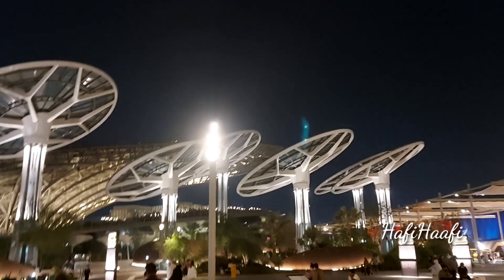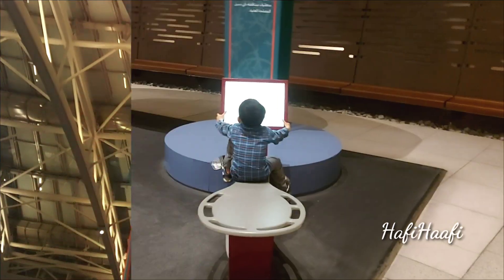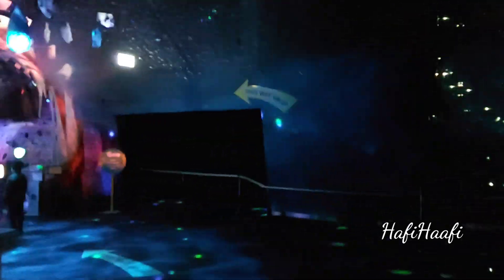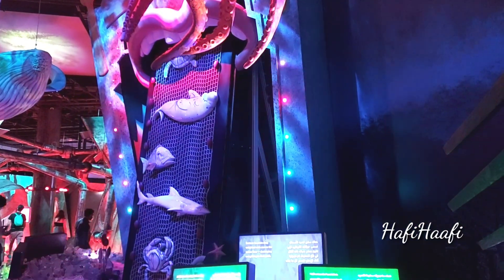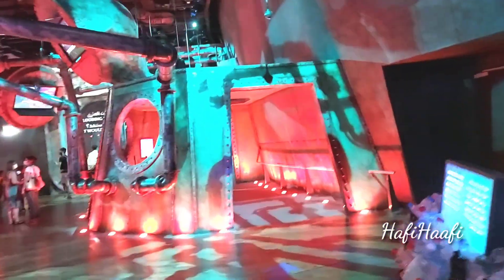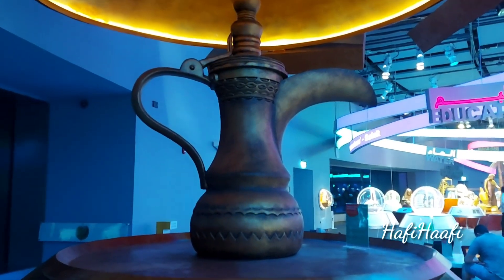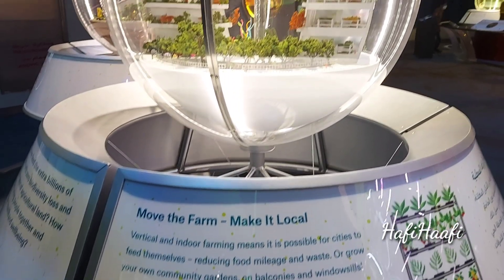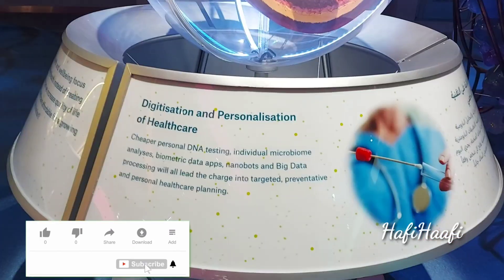Terra - Sustainability Pavilion at EXPO 2020 Dubai/Under the ocean in Terra Pavilion/EXPO 2020 Dubai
Terra- sustainability Pavilion
Expo 2020 Dubai
Terra pavilion at EXPO 2020 dubai
under the ocean in terra pavilion

Terra the sustainability Pavilion, one of the top three attractions at Expo 2020 Dubai,will open to the public in 2021 with the goal of illuminating the ingenuity and promise of architecture as society looks to intelligent strategies for future sustainable living.

The pavilions dynamic design id inspired by complicated natural processes such as photosynthesis and it serves its role by absorbing energy from sunshine and fresh water from humid air.

The facility's strength resides in its ability to illustrate a new way of living sustainably in a tough desert climate, therefore the building's relationship to the site , as well as its physical and cultural surroundings is crucial.